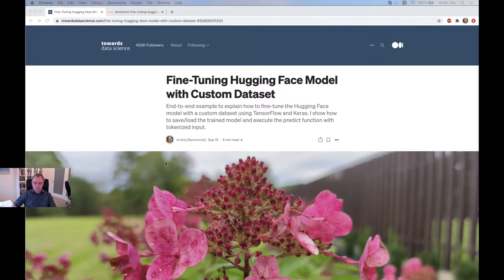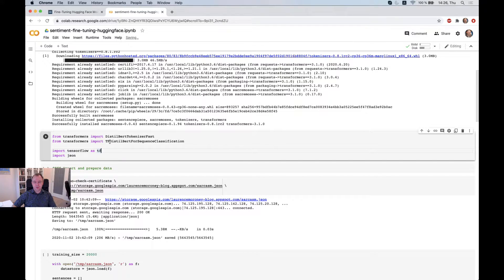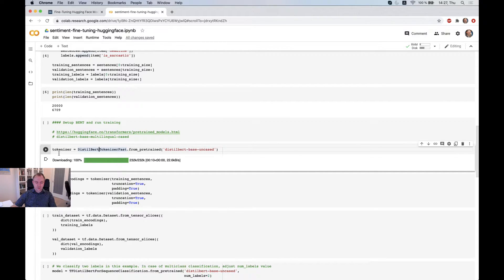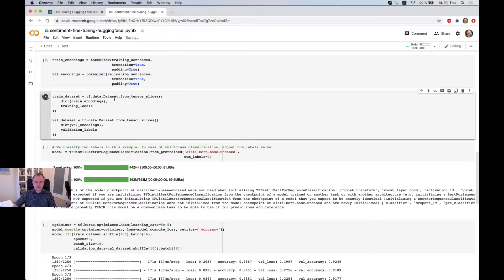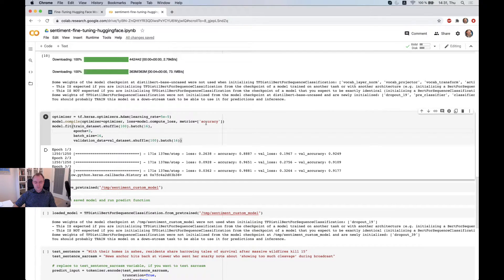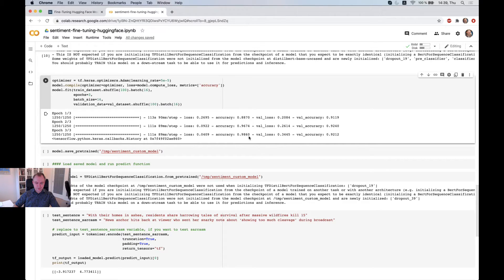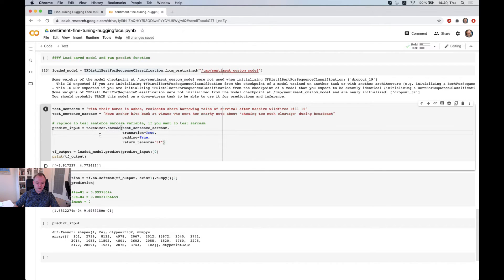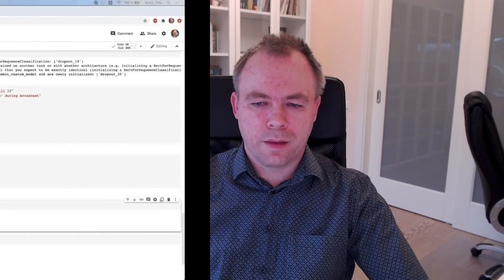Fine-Tuning Hugging Face Model with Custom Dataset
Fine-tuning Hugging Face model with custom data. Explaining how to save and load the trained model for reuse. Showing how to execute predict function and fetch inference result.